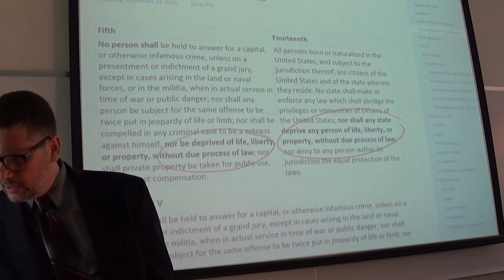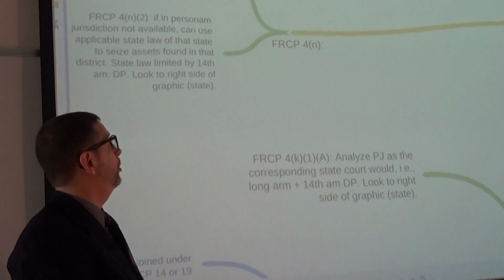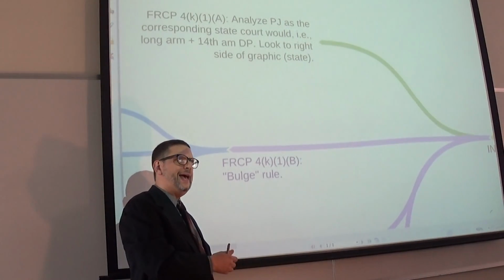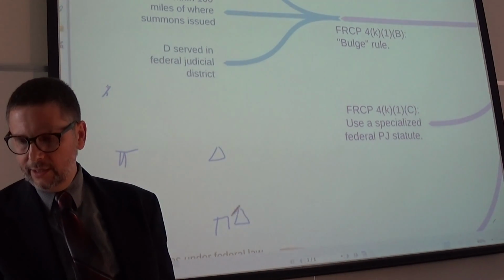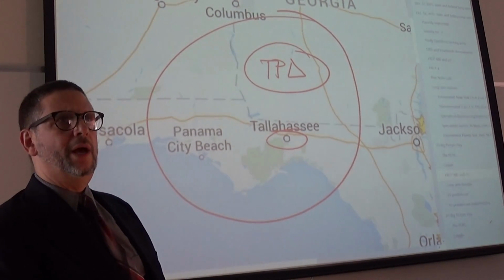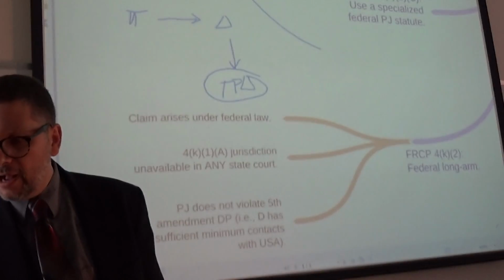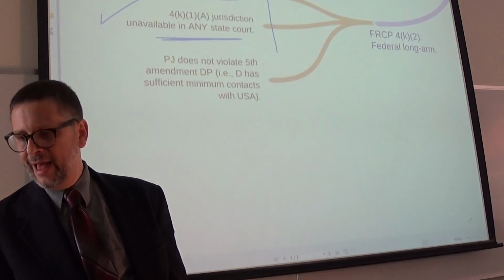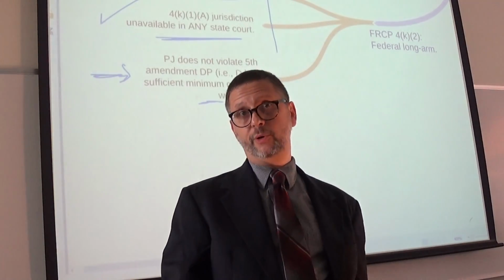PJ Big Picture Day 2015: personal jurisdiction in federal court (Nathenson), Part 2 of 8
Personal jurisdiction "PJ Big Picture Day," Fall 2015.

This review was done for Civil Procedure section 1 (Fall 2015). It was recorded in segments so that students could watch the segment of particular interest.

To see the Coggle flowchart that I use during the review, go

This video addresses:

* Differences between Fifth and Fourteenth amendments
* Rule 4(n) regarding jurisdiction over property
* Rule 4(k) regarding jurisdiction over persons

For a problem set on PJ, go Explanations for the problems can be found